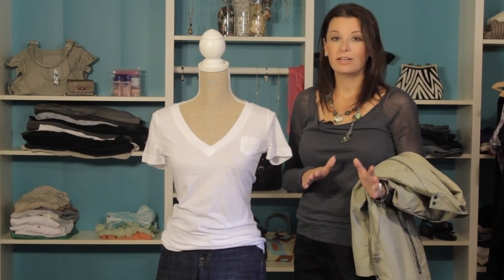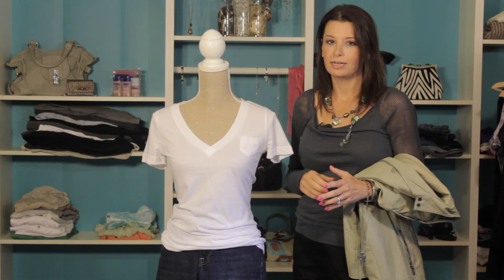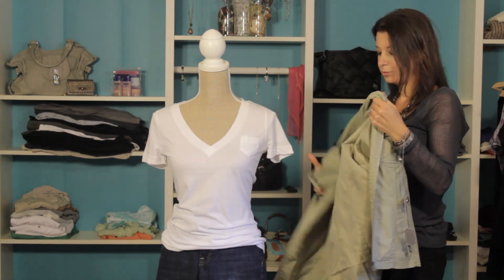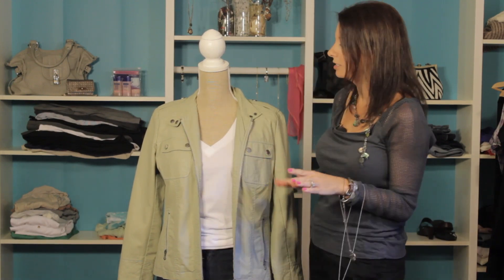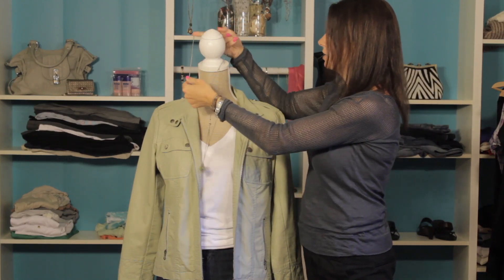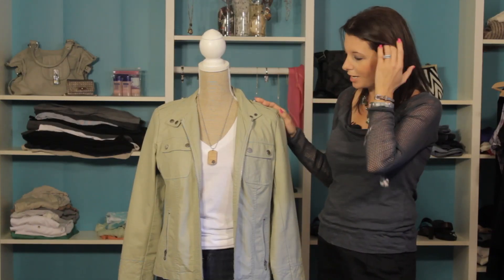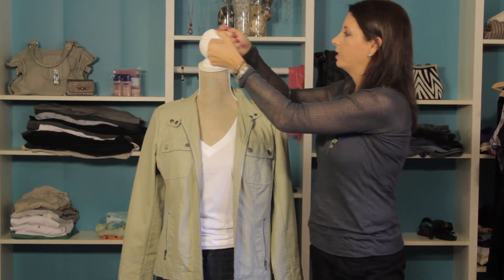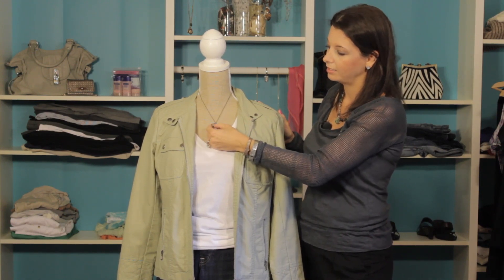How to Pair Boy Tees : Fashion Magic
Pairing boy tees is something that you can do with a casual v-neck and other similar items. Pair boy tees with help from a communications and fashion industry professional in this free video clip.

Series Description: Fashion magic means taking one item and either repurposing it or using accessories to turn it into something completely new and fun. Get tips on fashion magic with help from a communications and fashion industry professional in this free video series.